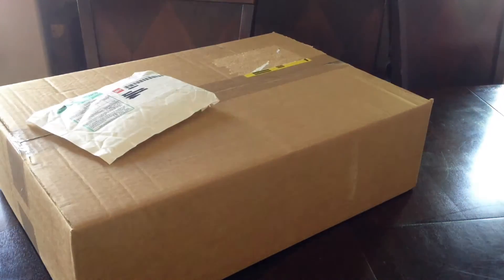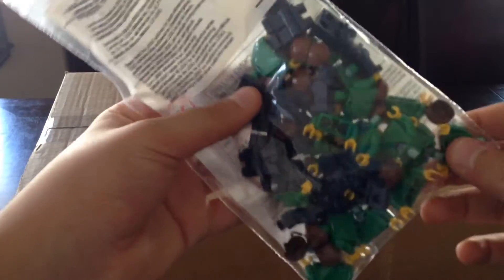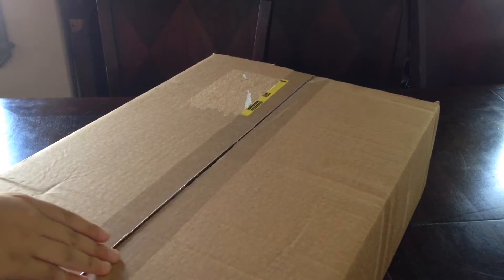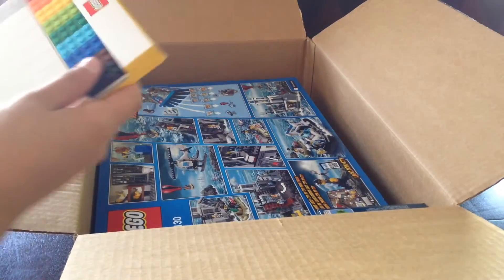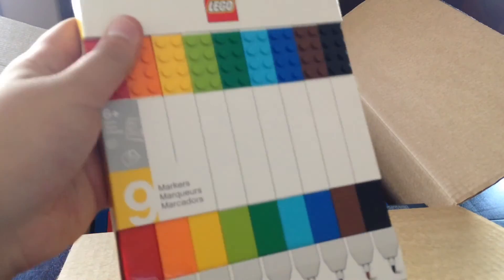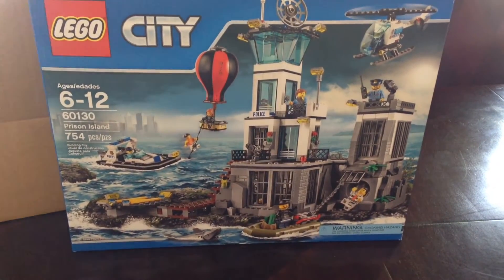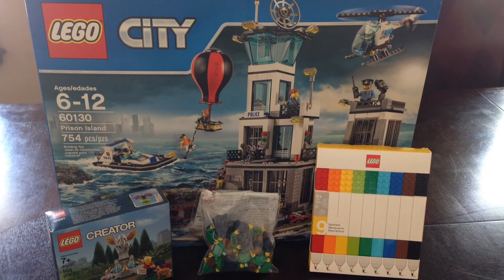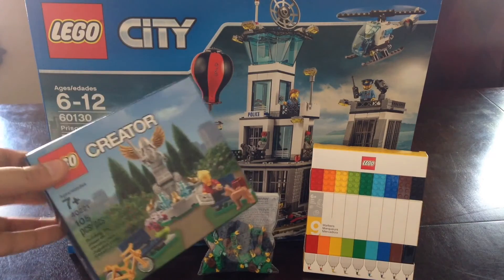HUGE LEGO Haul! - Legoshop@home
Check out the Lego I got from the legoshop@home!

If you have any questions for me, leave them in the comments below and I would be happy to respond!